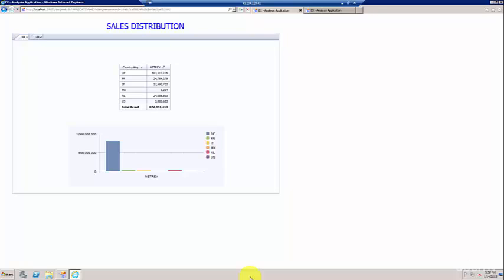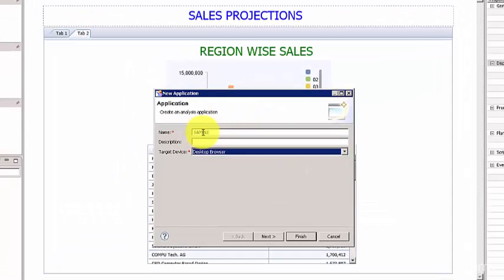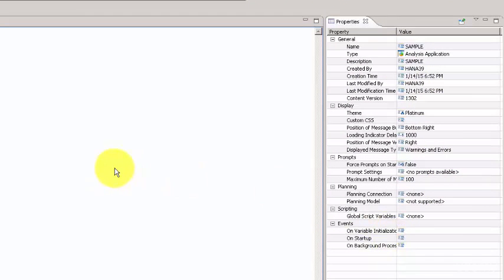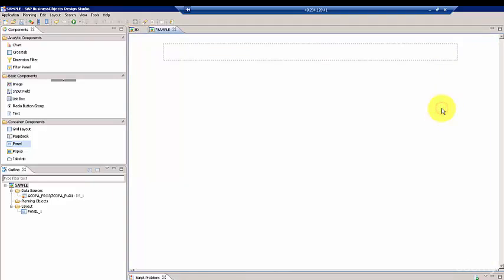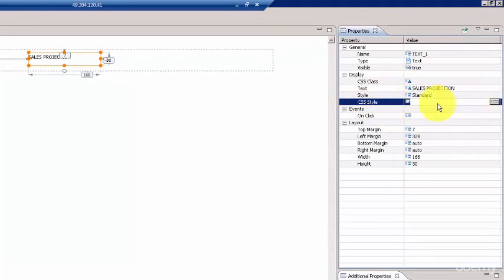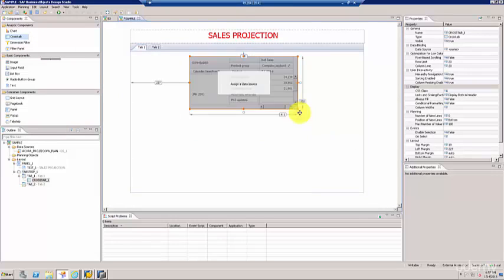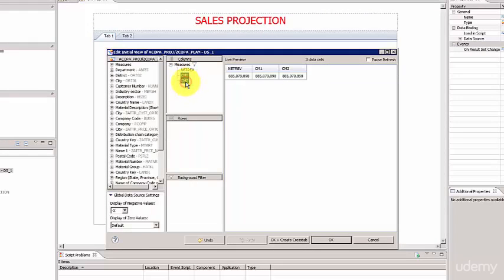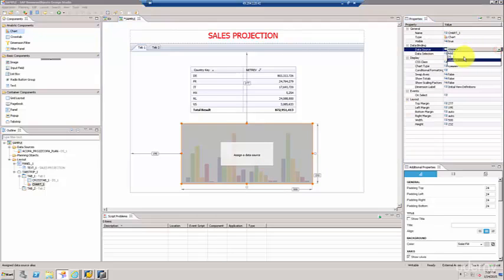010 Design Studio Create Report on SAP Models PART 1